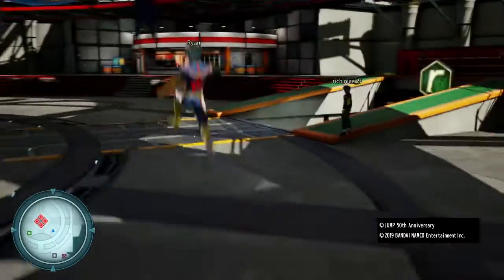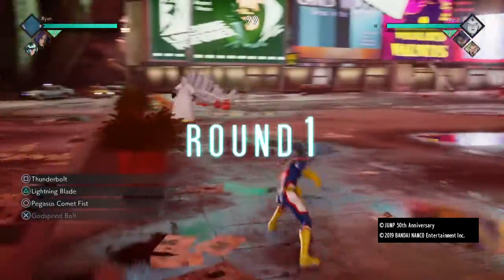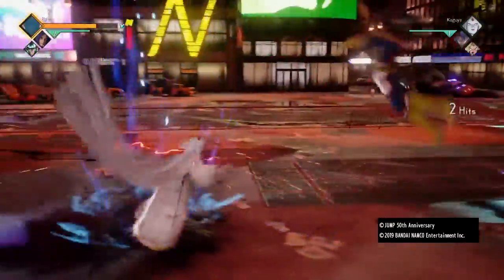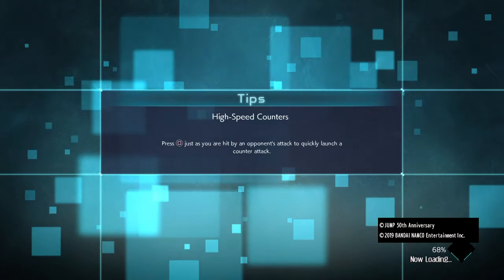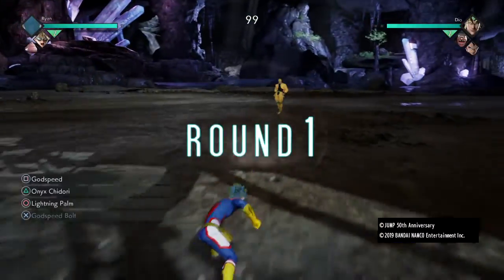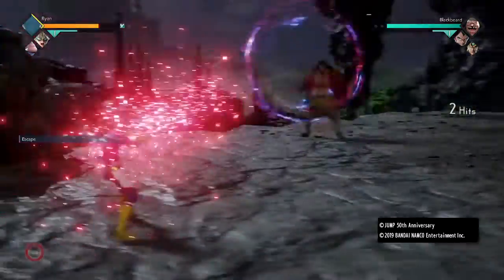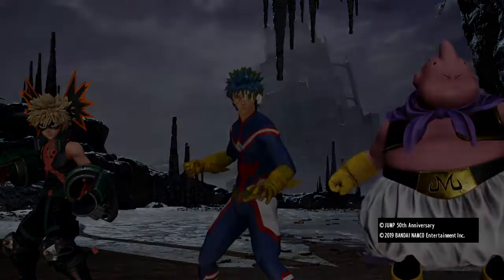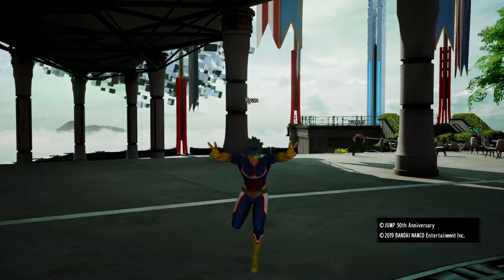The Iku Nagae moveset build in jump force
Here is not just 1 moveset builds of Iku Nagae in jump force but 2 moveset builds of Iku Nagae in jump force and i hope you guys enjoy the video!